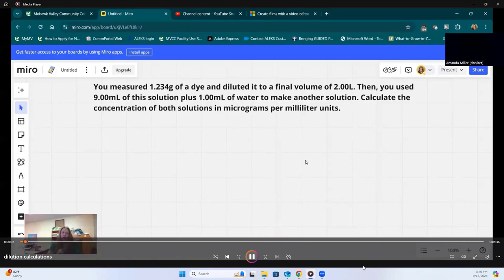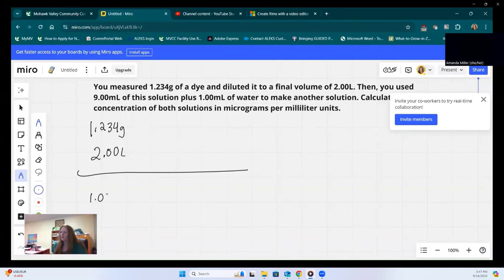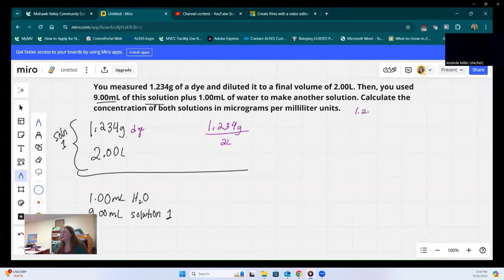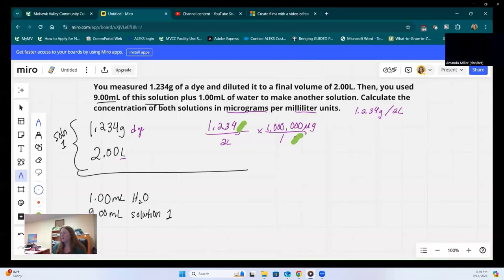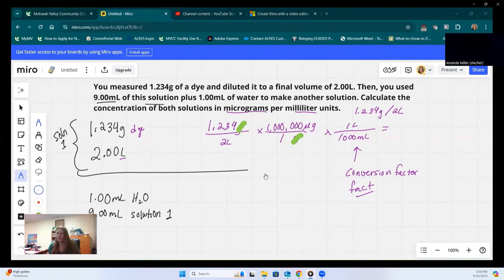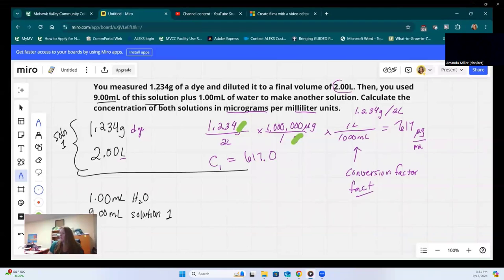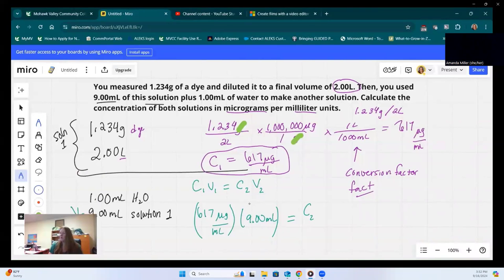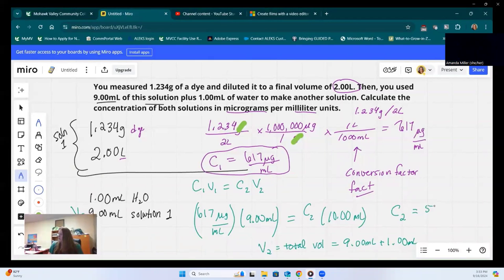Dilution calculations review